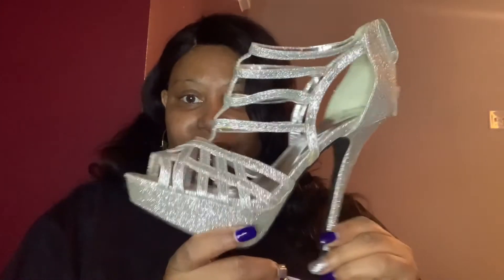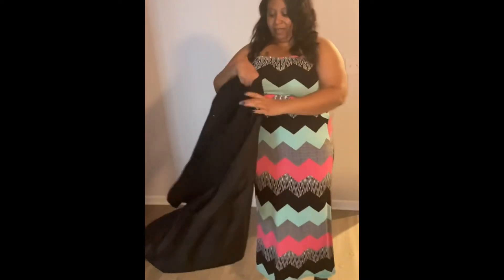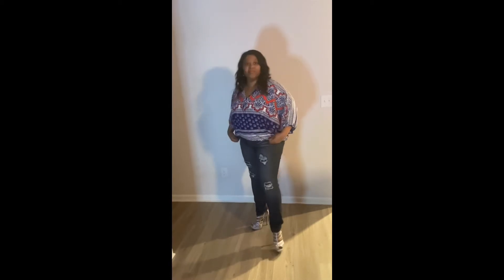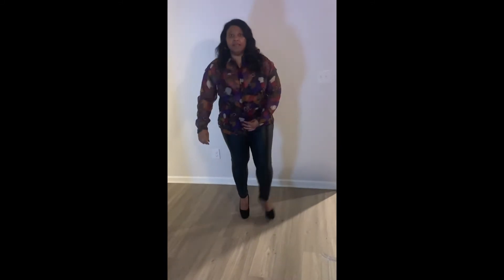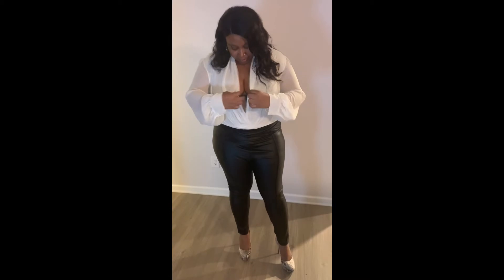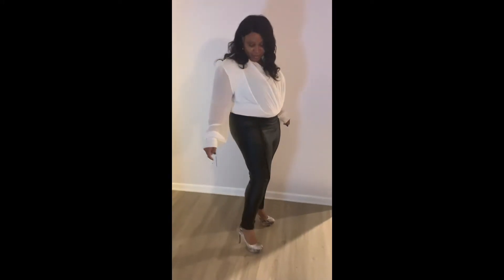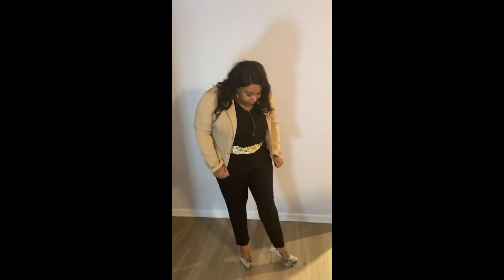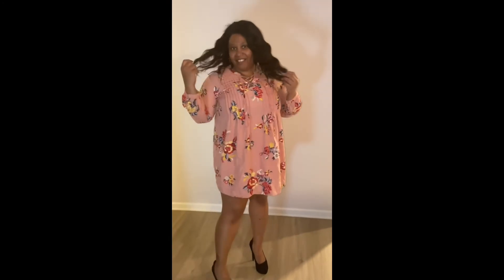GOODWILL IS SHOWING OUT! TRENDY FINDS FOR A GREAT PRICE!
Suggestions are welcomed as well!
Tell me what you would like to see from me.

Promos/ inquiries ✨